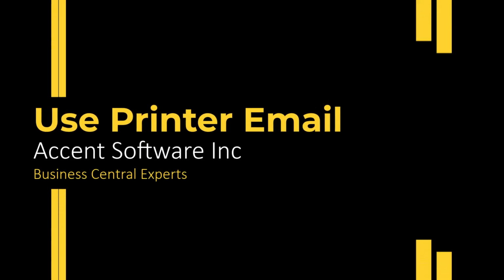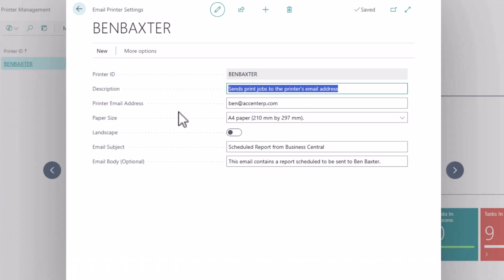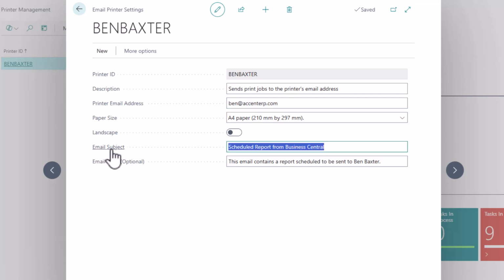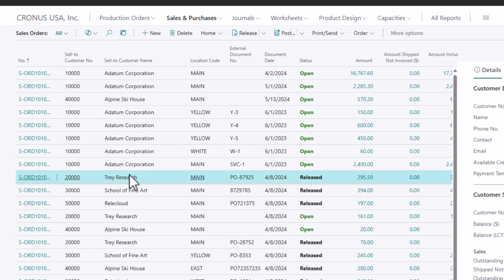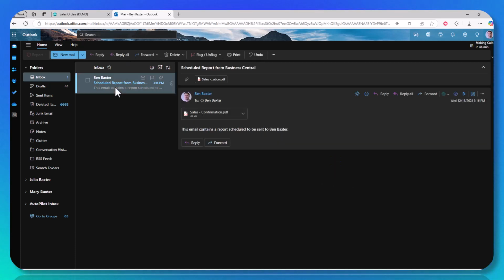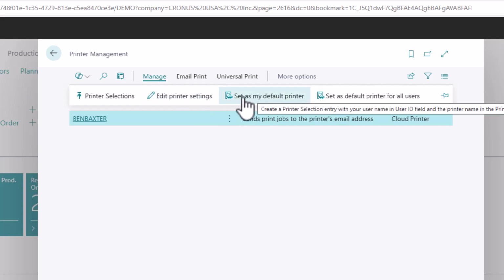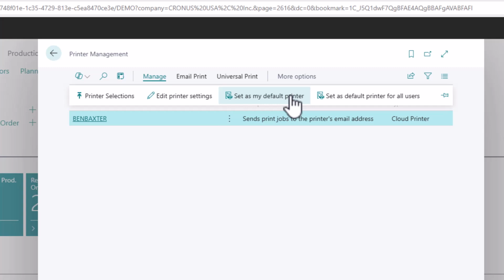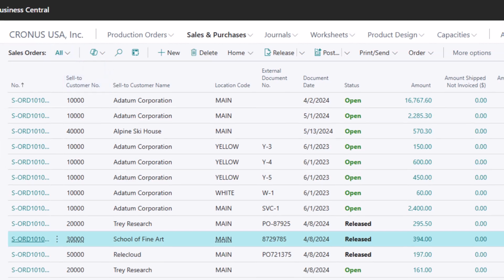Microsoft Dynamics 365 Business Central - Using a Printer's Email (Printing to an Email)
In this video we highlight capabilities around sending print jobs to an email, either person or printer, within Microsoft's Dynamics 365 Business Central software.  There is a lot more functionality than what we can show in these short videos, so reach out to us to discuss whether D365 Business Central is a good fit for your business needs.